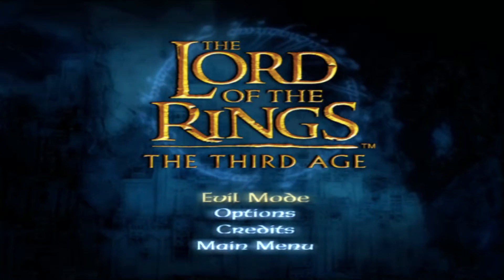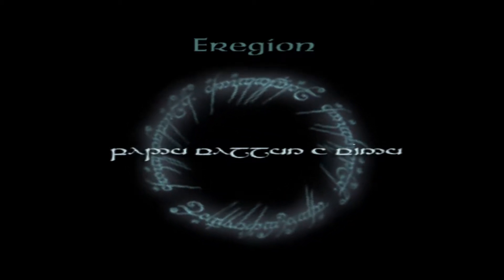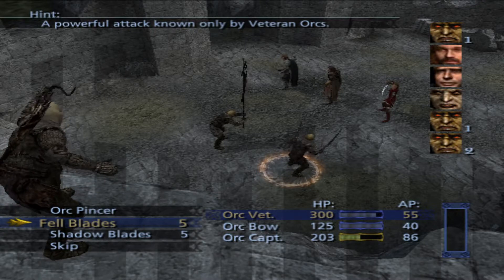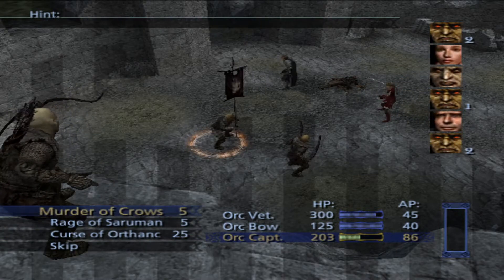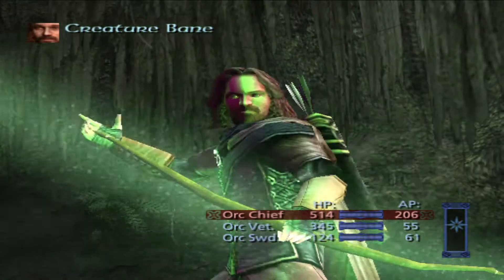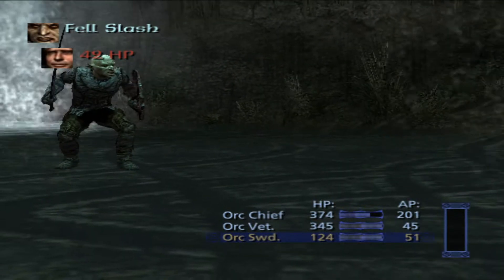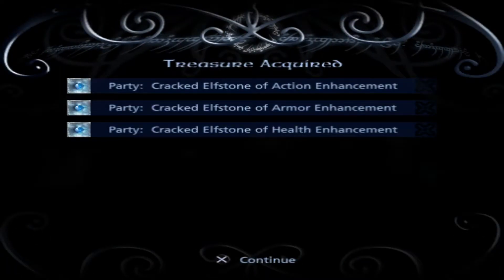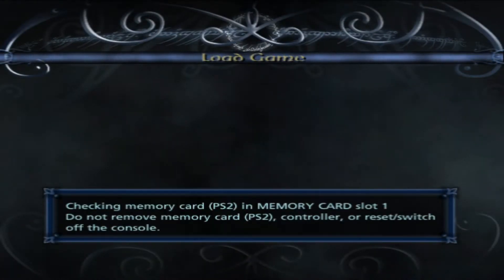Lets Play - Lord of the Rings The Third Age HARD - Part 5a Eregion EVIL Mode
Lord Of The Rings: The Third Age a role playing game from 2004 in which we follow the story of the Captain of Gondor Berethor and his companions as they trail the fellowship, closely following the trilogy of films

The gameplay is similar to RPG's of the time. 3rd person overview whilst roaming and a turn based RPG battle system, similar to older titles of the Final Fantasy series, like FFX

This is being played on the PCSX2 PS2 Emulator for PC so it may and will be a bit buggy and glitchy from time to time , mainly some graphical black lines, but on the whole it is fine!